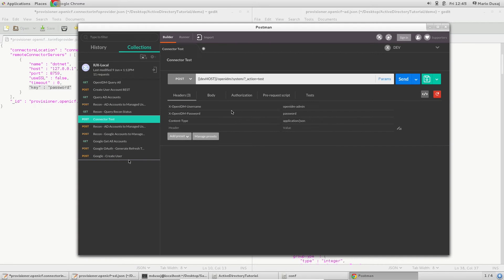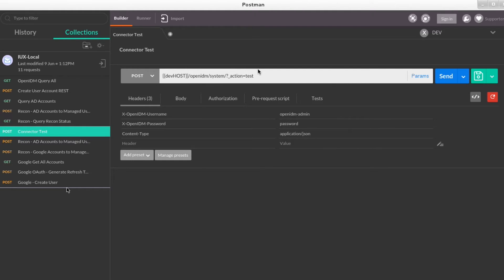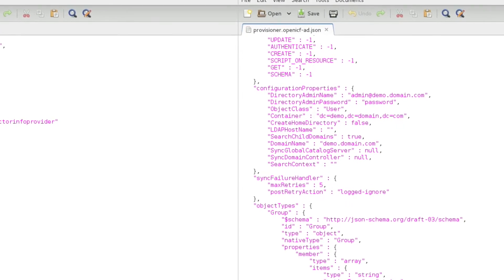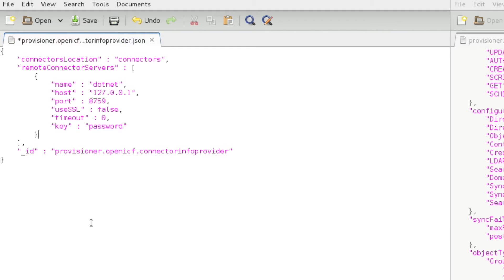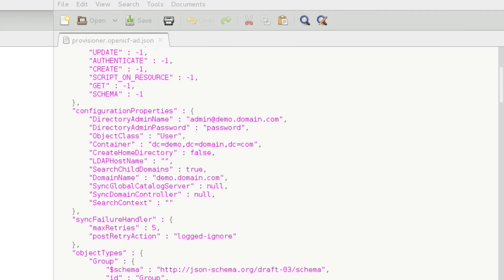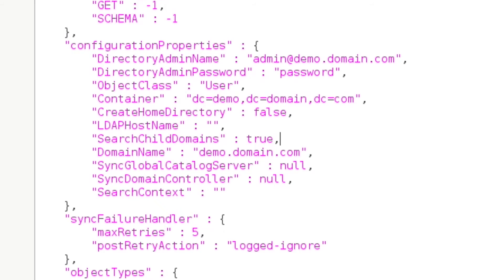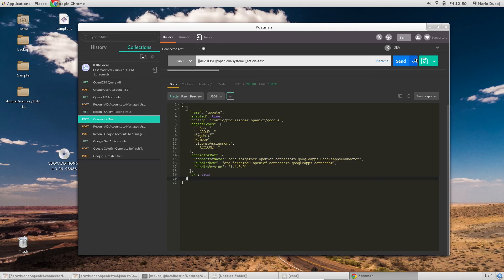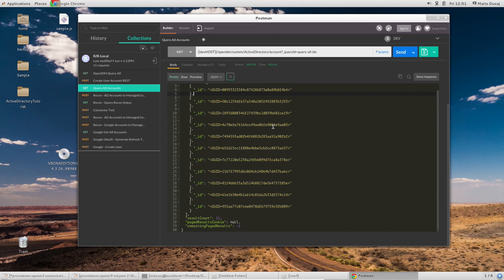ForgeRock DIY: OpenIDM and Active Directory. Part 2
Part 2 of a 2-part video in which we show you how OpenIDM can be used to manage Active Directory accounts. This video focuses on the configuration needed to make the IDM server connect to and work with the connector server setup in Part 1.